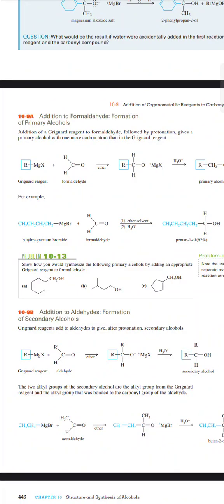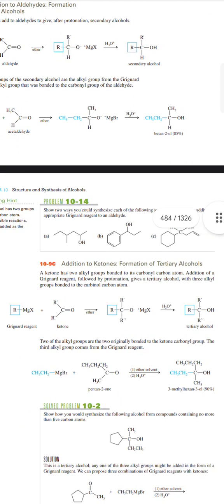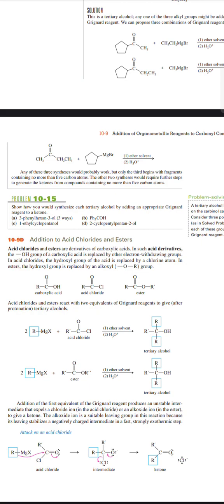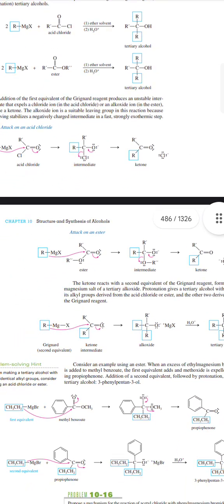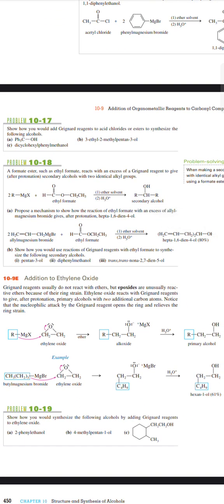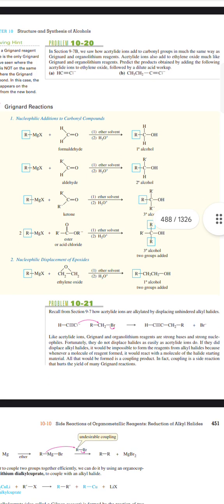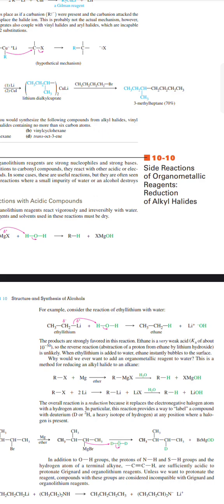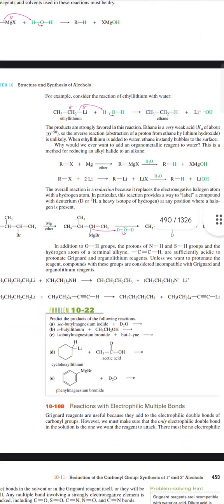Audio Lecture for Visually Impaired Students Structure & Synthesis of Alcohols Part 5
Structure & Synthesis of Alcohols Part 5 Pearson Publication Organic chemistry, Dr. LG Wade